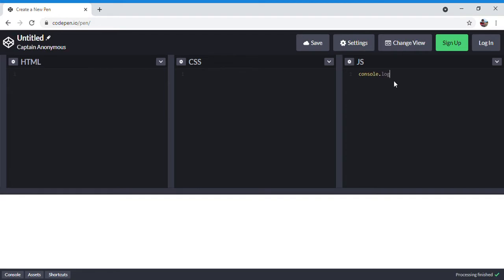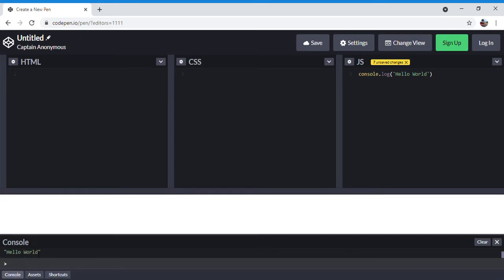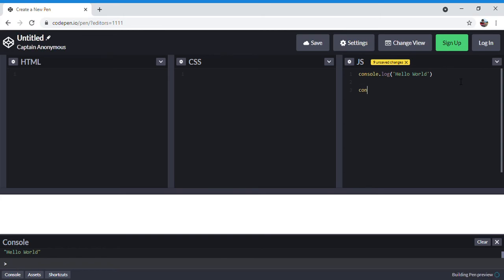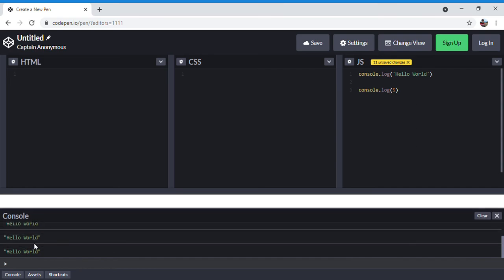Hello World in JavaScript | JavaScript basics for beginners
In this video series, we will be learning the basics of javascript. In this video we are going to write our very first line of javascript code.